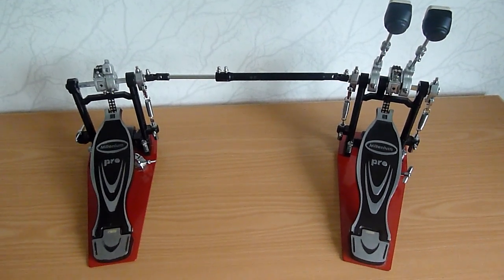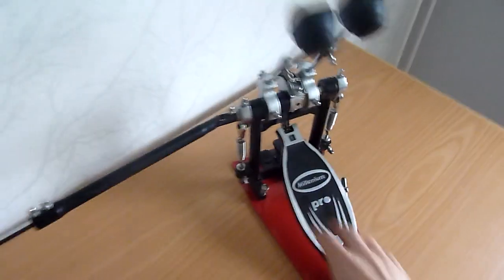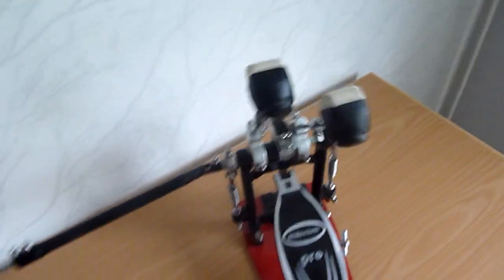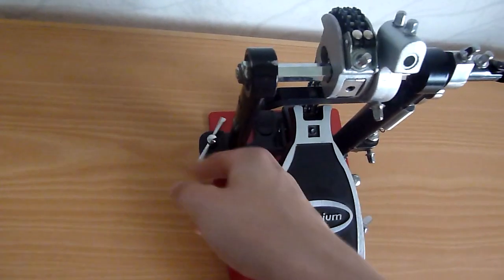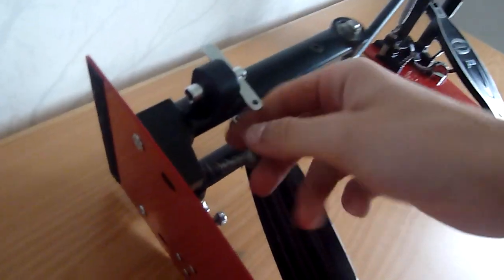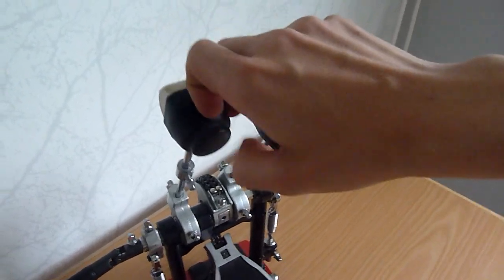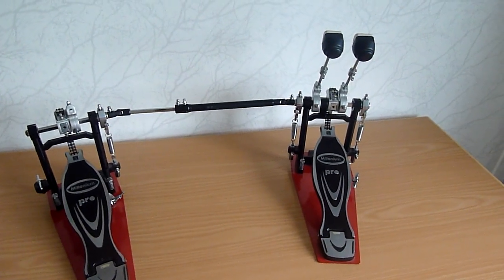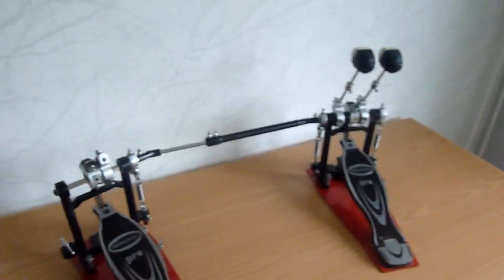Review of Millenium PD-222 Pro Series Double Bass Pedal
Upon request from PsychoGJuggalo I've decided to make a review of the PD-222 pedals.